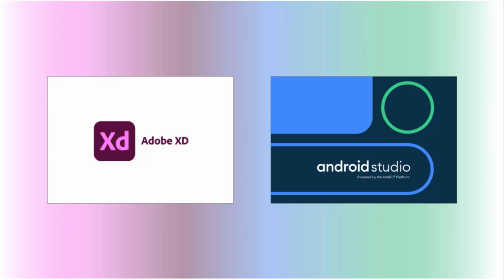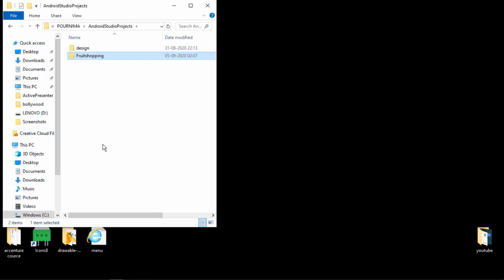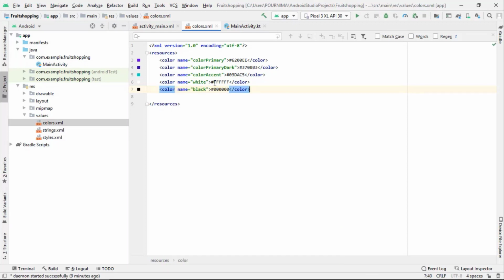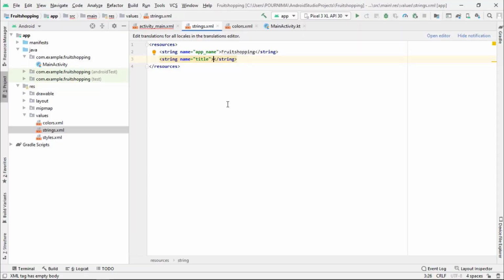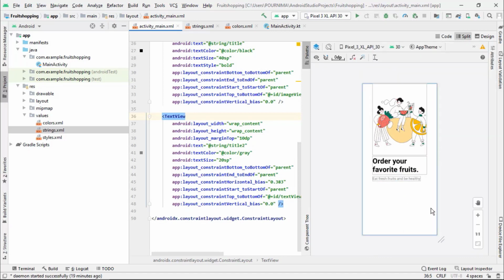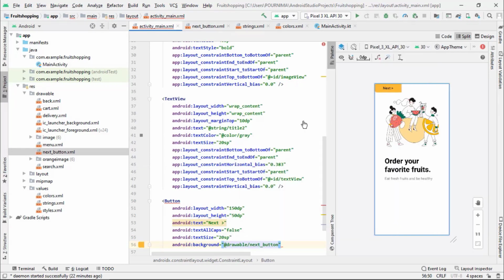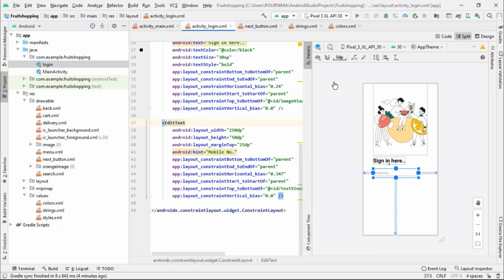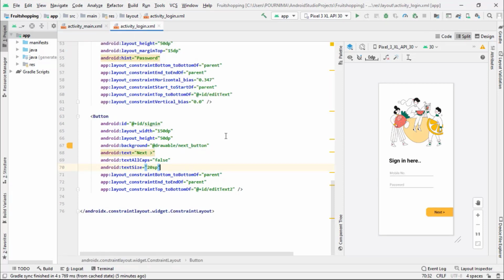Grocery App UI Design using XML in Android Studio Part 1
In our Previous Video we created an Grocery App UI design using Adobe XD and today we are going to convert our design in Android Studio App using XML.